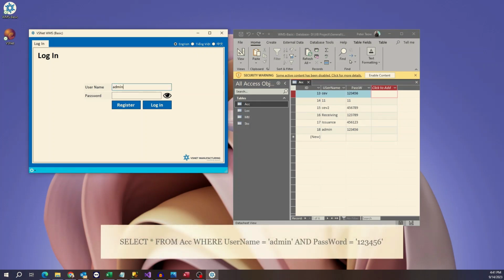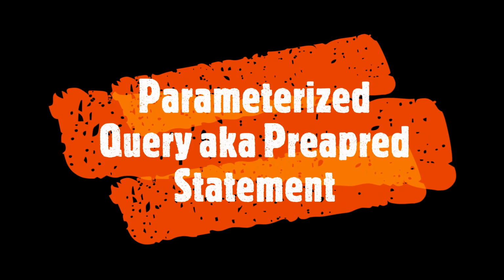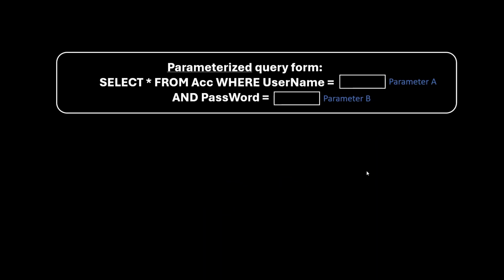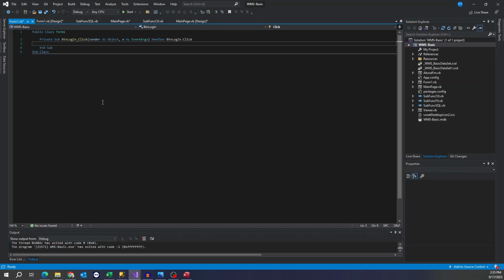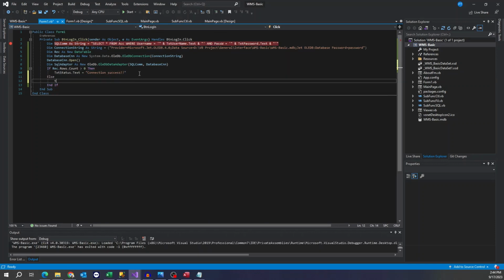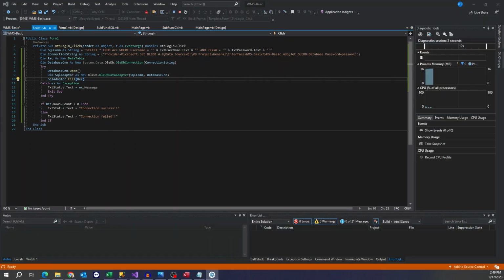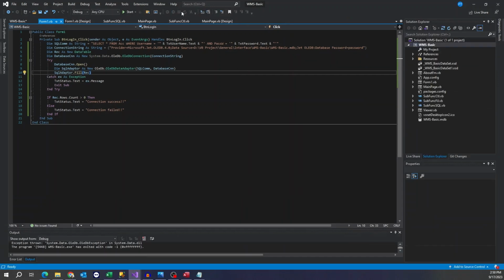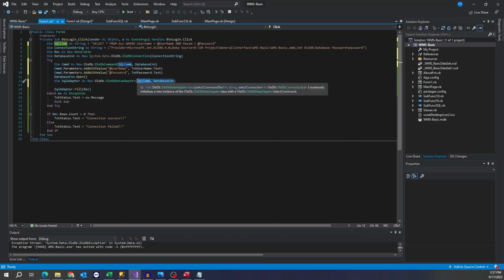How to perform SQL parameter statement - VB coding skill ~by~ KG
This video give example of SQL injection and method to prevent with SQL parameter statement.

00:00 - Introduction to SQL injection
00:30 - Example of SQL injection attack
00:40 - Even big company also suffer SQL injection attack
01:15 - Direct Query Terms and Parameterized Query Terms
02:10 - Example of Parameterized Query
04:56 - Coding showcase
05:52 - Test Run
06:20 - Ending, Thanks for watching